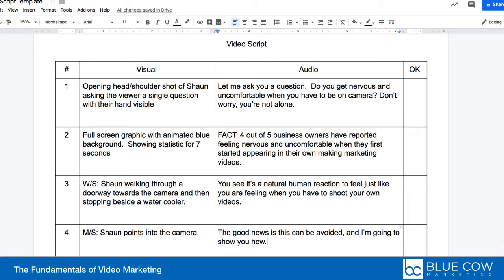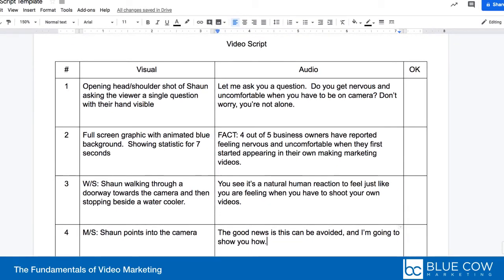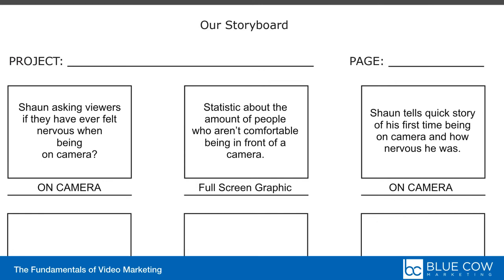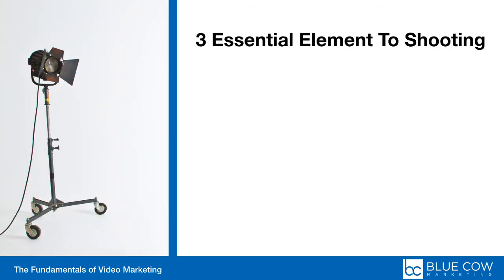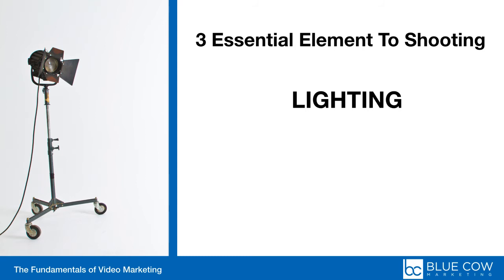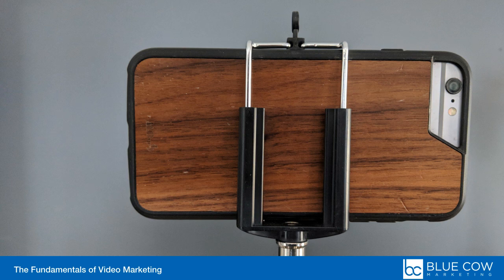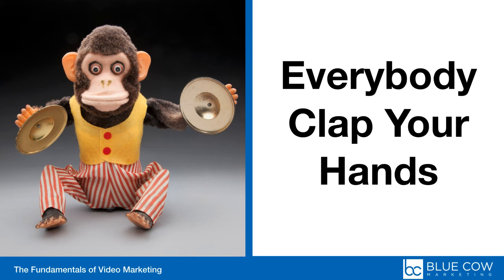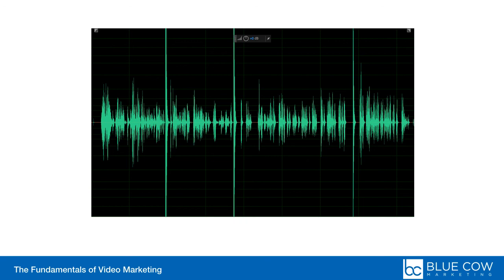The Fundamentals Of Video Marketing - PartnerCon Edition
I was scheduled to present on the topic of video marketing fundamentals at PartnerCon in Arizona on February 6th, but when I got to the airport I was informed my passport expired. So I'm grounded here at home and did my presentation as a recording.